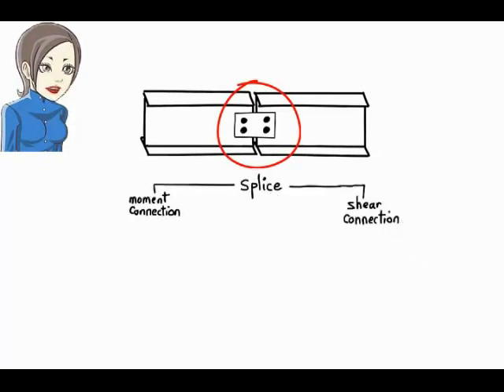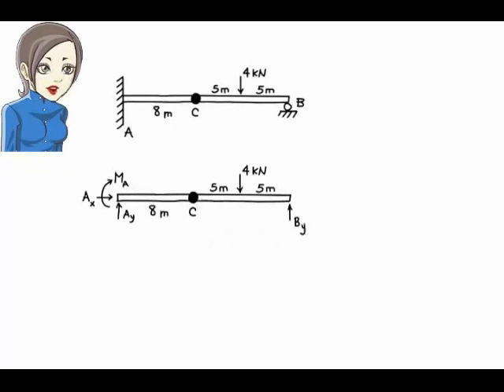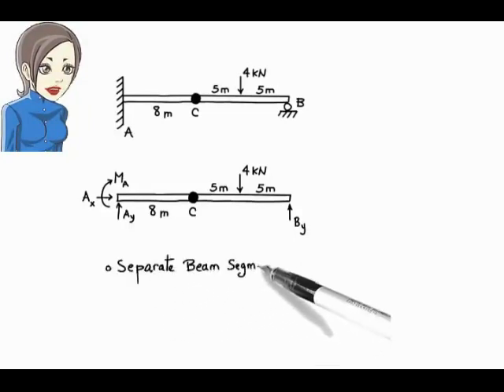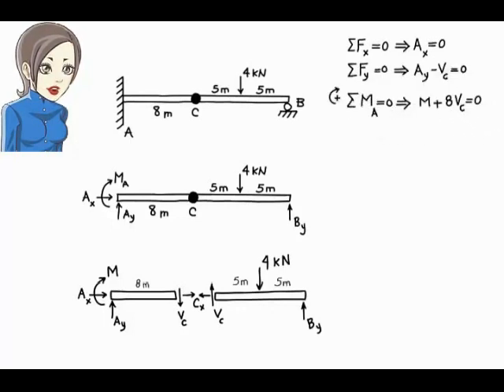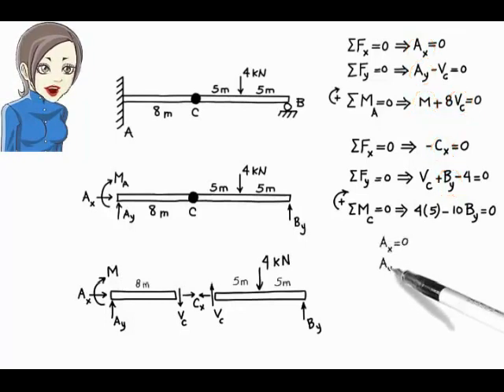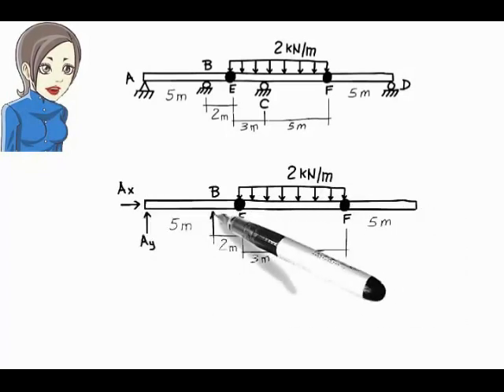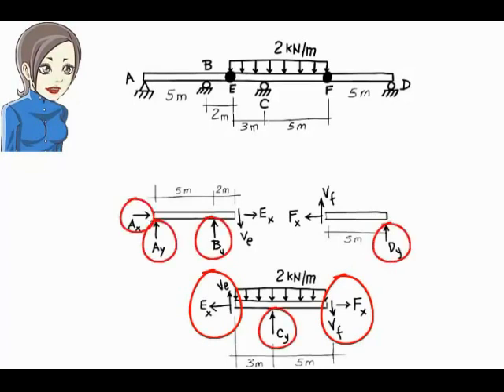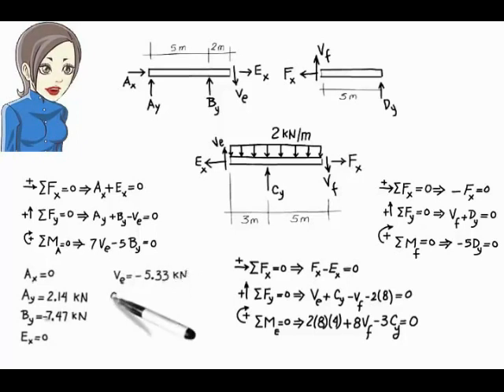beams with internal hinged - استراكشر 1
structure reactions of beams with internal hinged - استراكشر اولى مدنى